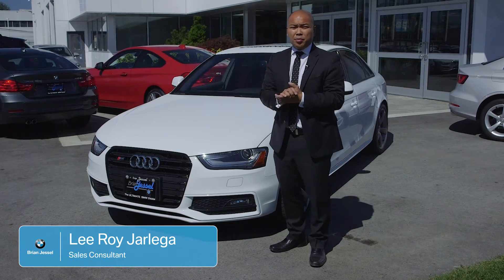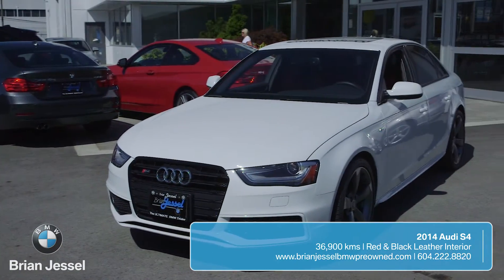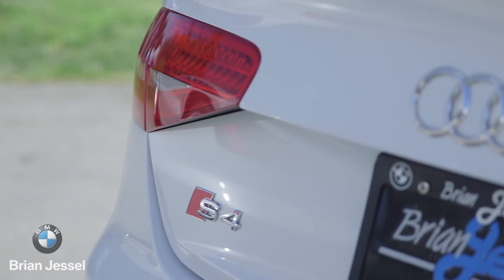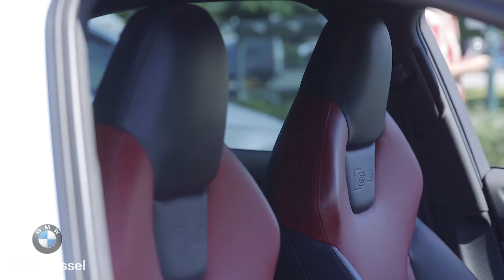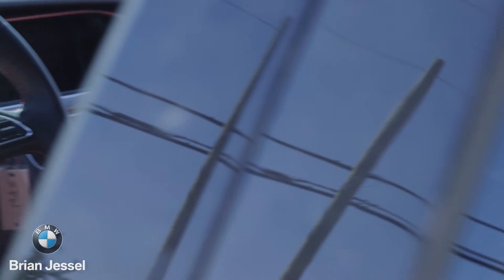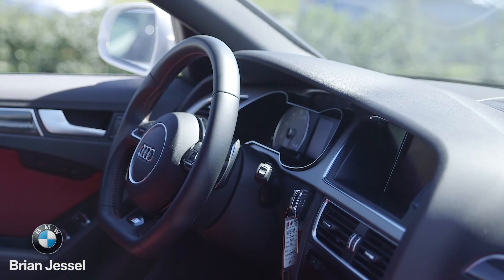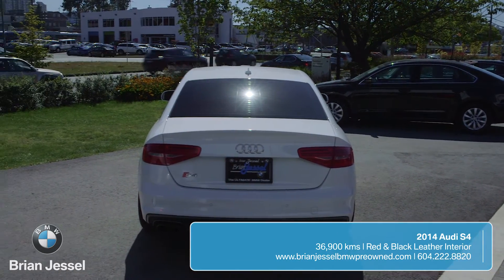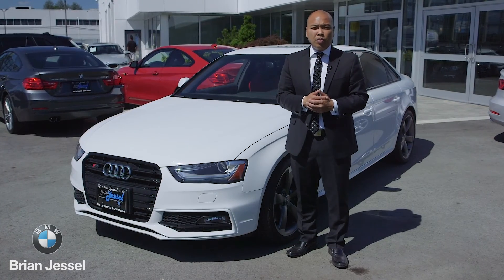2014 Audi S4 at Brian Jessel BMW Pre-Owned